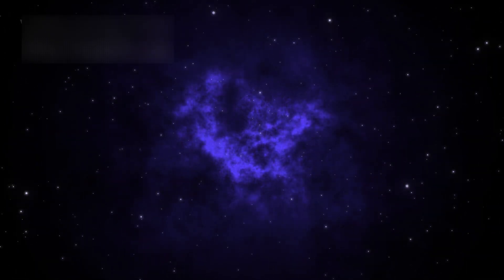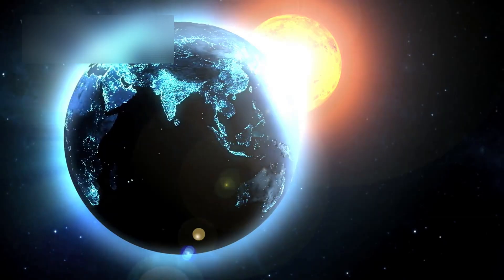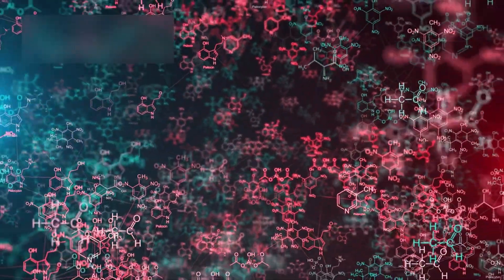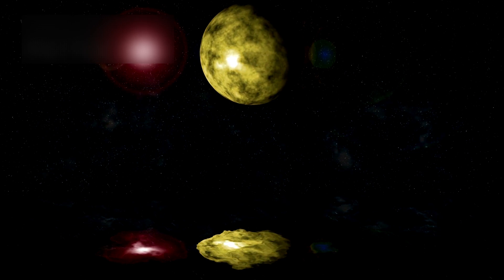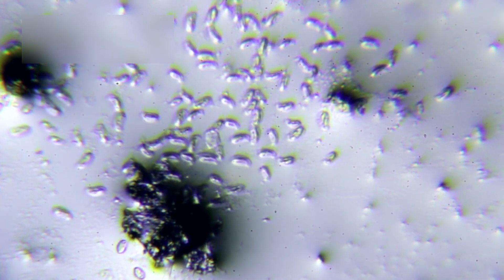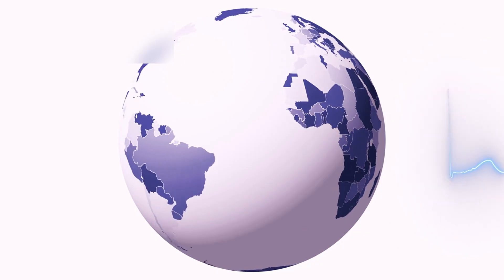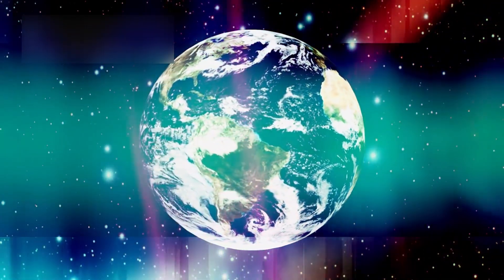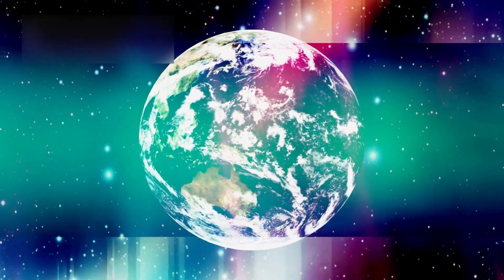James Webb Telescope Announces First Real Image of Exoplanet K2-12B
Space NASA Universe Astronomy Quantaverse SpaceFacts ScienceExplained UniverseMysteries QuantumWorld Astrophysics MindBlowingFacts SpaceShorts The James Webb Space Telescope has just released the first real image of exoplanet K2-12B, and the discovery is already shaking the astronomy community. This breakthrough marks a major milestone in the search for distant worlds and could redefine how we understand exoplanet atmospheres, temperatures, and potential habitability. JWST’s advanced infrared imaging has unveiled details scientists have never seen before—cloud structures, thermal signatures, and unusual atmospheric patterns that hint at complex processes happening on this distant planet. K2-12B, located hundreds of light-years away, was once just a faint transit signal… until now. With Webb’s extraordinary clarity, astronomers finally have a direct view of its mysterious surface and surrounding environment. In this video, we break down what JWST discovered, why this image is so important, and what this means for future planet-hunting missions. A new era of exoplanet exploration has begun—starting with K2-12B.